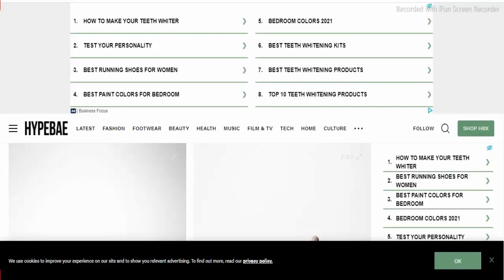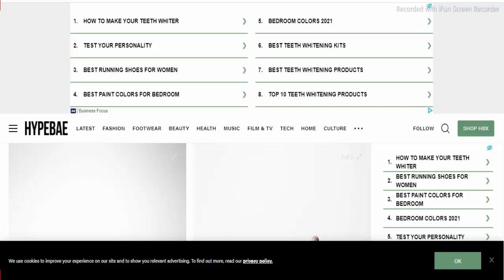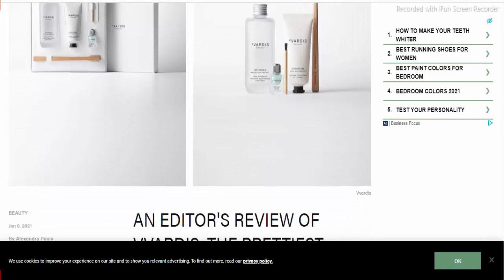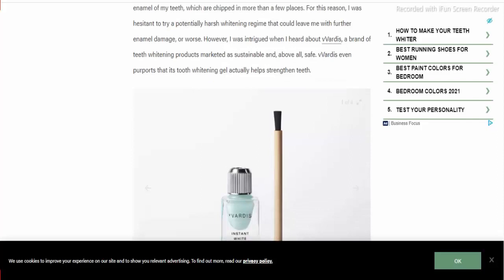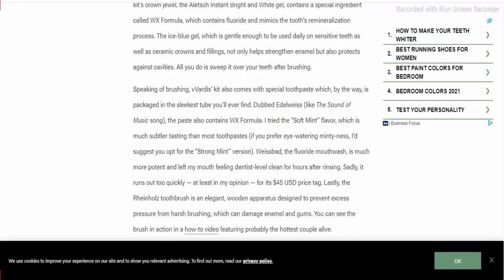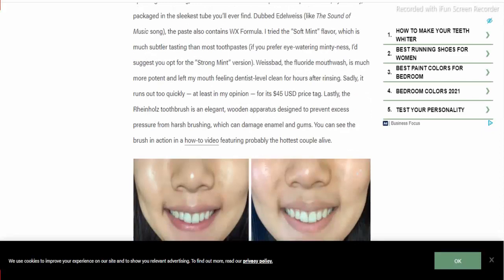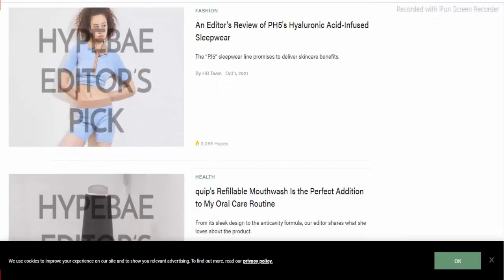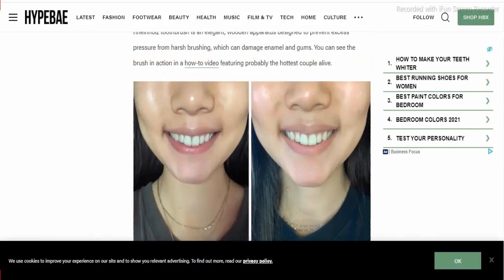Vardis Teeth Whitening Reviews | Is Vardis Teeth Whitening Scam or Legit Product? Check It Out!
Vardis Teeth Whitening Reviews | Is Vardis Teeth Whitening Scam or Legit Product? Check It Out! | Product Review

Do you want to know about Vardis Teeth Whitening Reviews? Watch this video till end because in this video you will get to know about the legitimacy of the site.

Friends, this is not our website/Product. In case, If you have experienced any fraud over this website then watch this unbiased review video till the end, We will share the way to get your money back.

Product Review